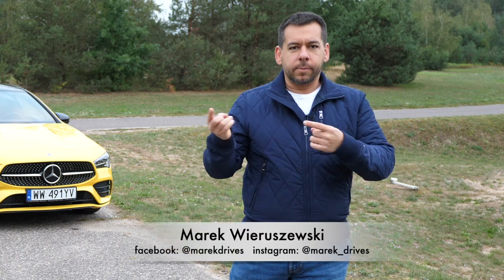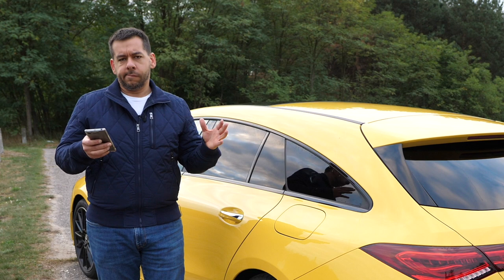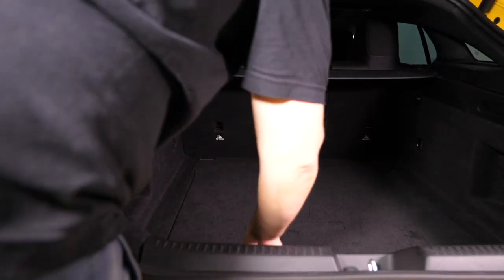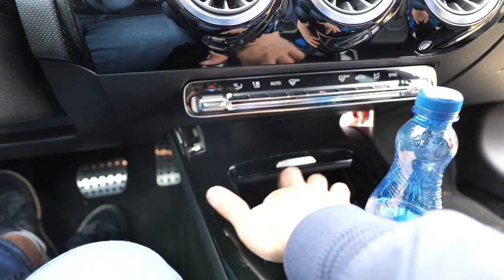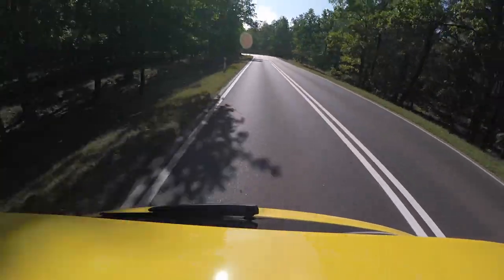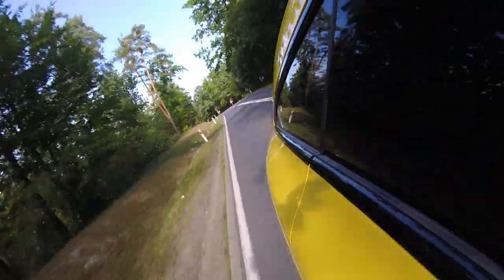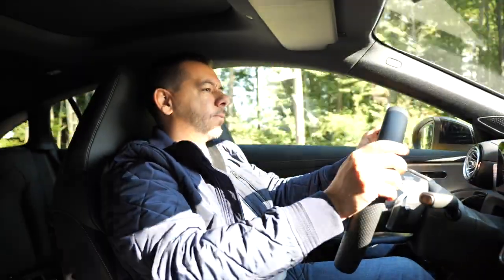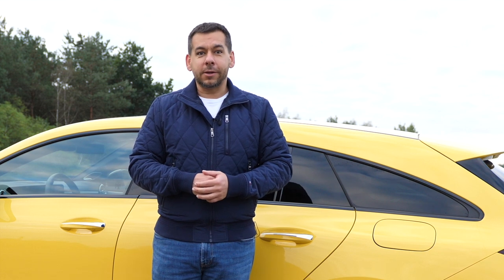Mercedes-Benz CLA Shooting Brake 2020 (ENG) - Test Drive and Review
Mercedes-Benz CLA Shooting Brake is a stylish estate, which promises to be more practical, than before. The second generation has a slightly larger boot, and a wider opening for easier access. The 2020 Mercedes--Benz CLA Shooting Brake is also larger than the first gen car, making it more comfortable for the passengers. And it features the new MBUX infotainment system.